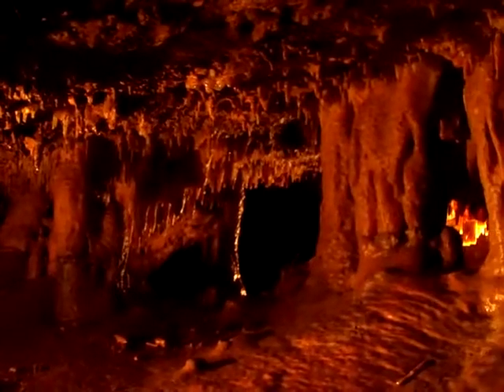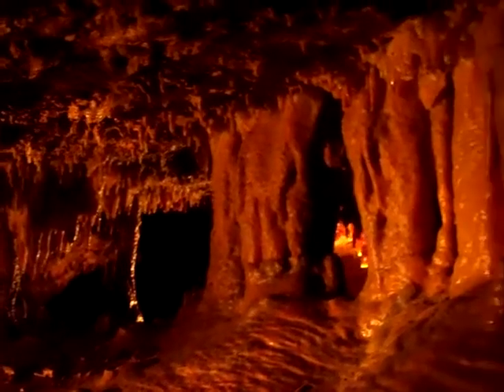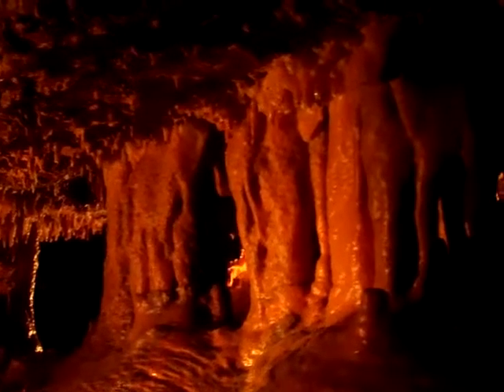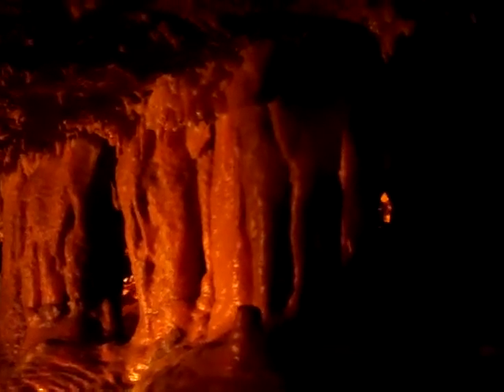Dixie Caverns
Reflection Pool